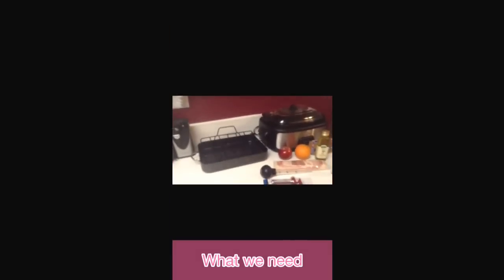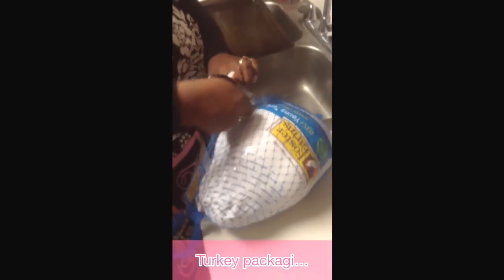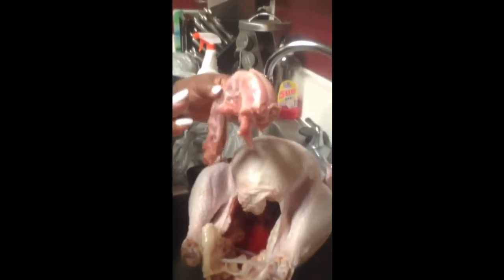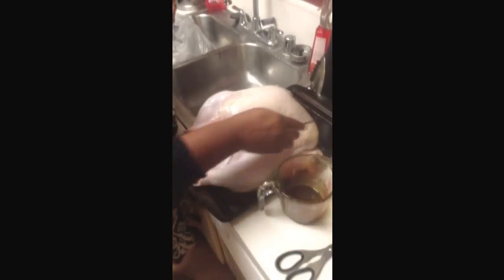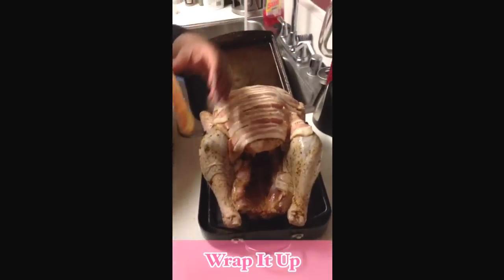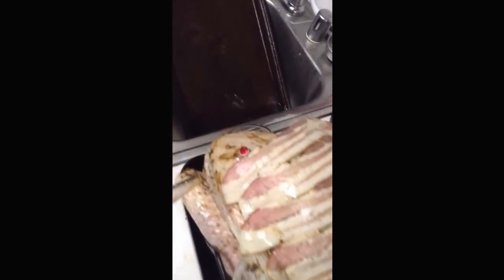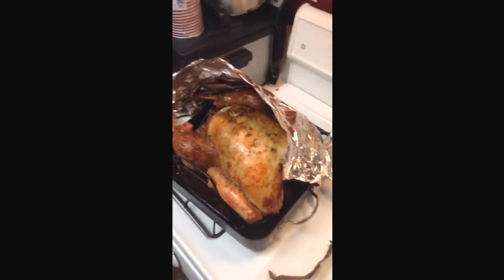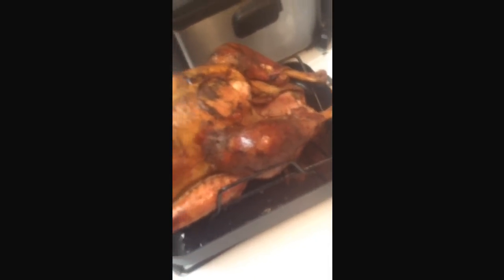Oven Roasted Turkey So Juicy And Moist They Think It's Fried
SEASONED RUB
1 stick butter
2 tablespoons olive oil
1 teaspoon seasoning salt
1 tablespoon poultry seasoning
1 teaspoon sage
1 teaspoon pepper
½ teaspoon paprika

BAKING INSTRUCTIONS
Dry the turkey with paper towels until completely dry.
Combine the salt and pepper and rub inside of the turkey cavity.
Stuff the cavity with an apple and orange.
Combine all of the seasoned butter ingredients.
Brush this butter mixture generously onto the turkey, until covered with butter. inject Turkey with remaining butter.
Place turkey in a roasting pan, breast side up.
Place on the lower rack in the oven and bake uncovered for 3 hours and 45 minutes to 4 hours.
Cover with foil for the last 45 minutes (if you are content with the browning) and also remove the apple and orange at this point.
Remove from oven when done.
Let rest for 20 minutes.